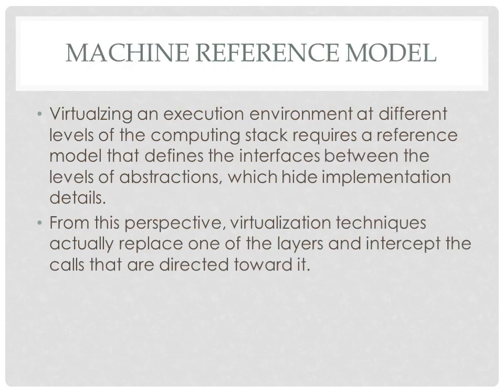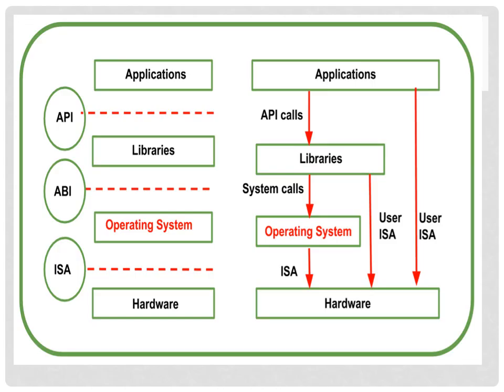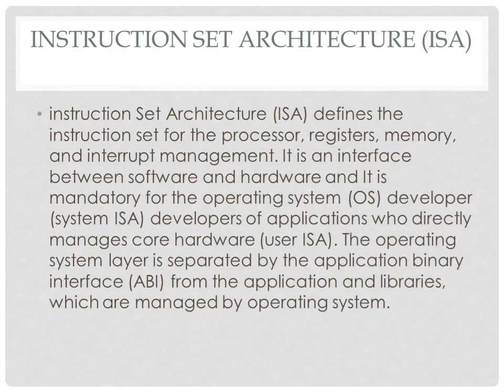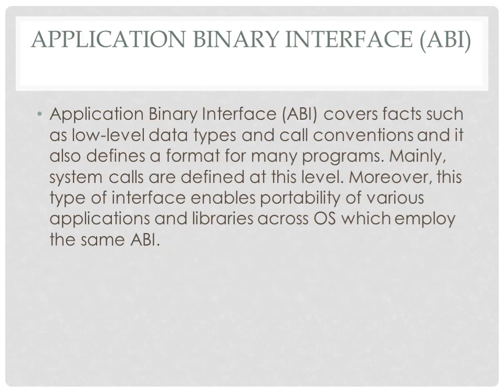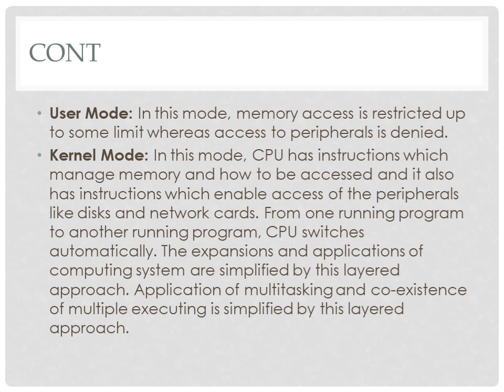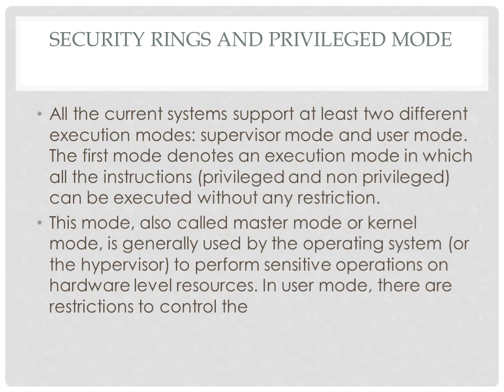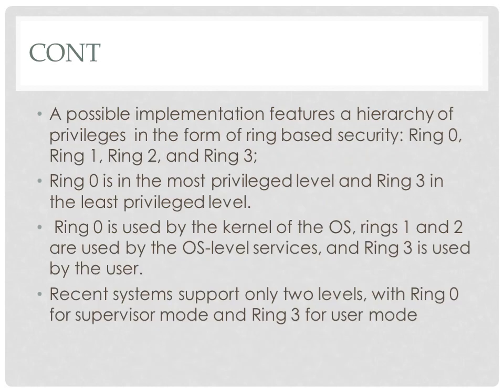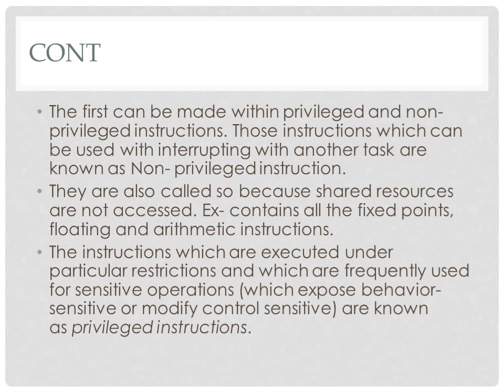MACHINE REFERENCE MODEL CLOUD COMPUTING